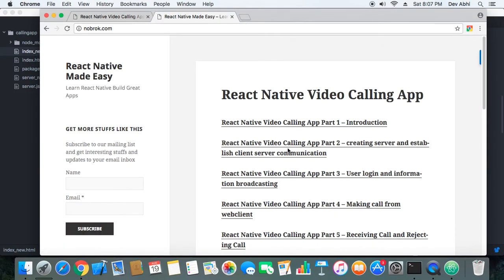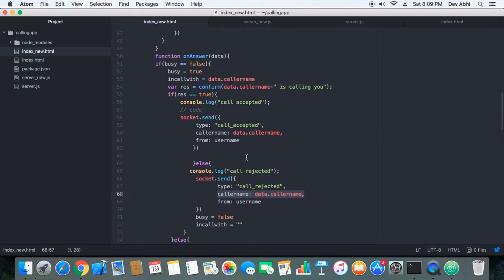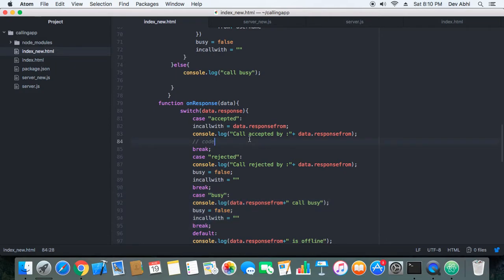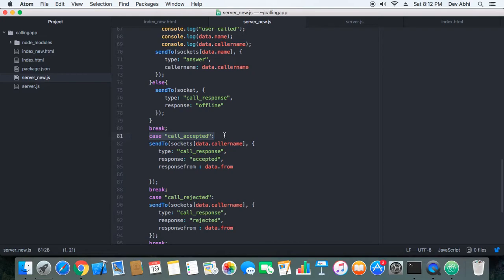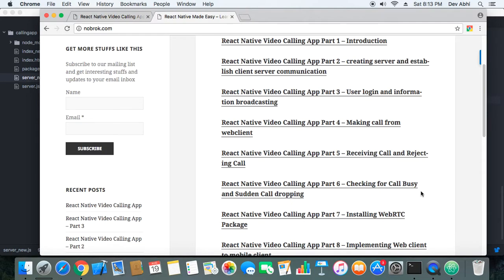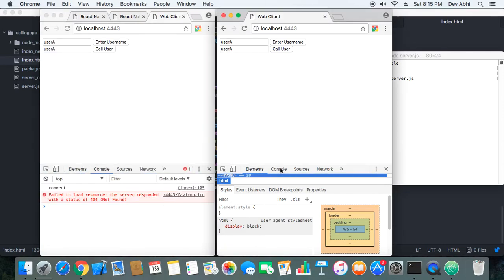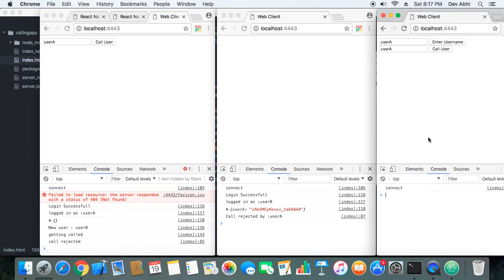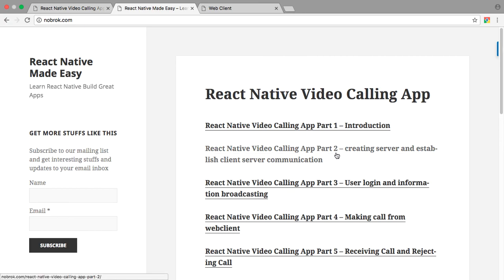React Native Video Calling App – Part 5